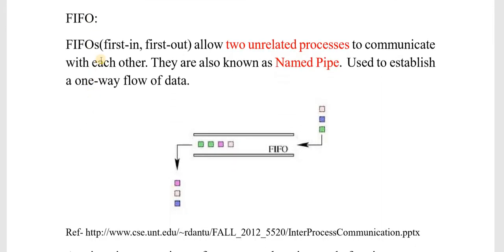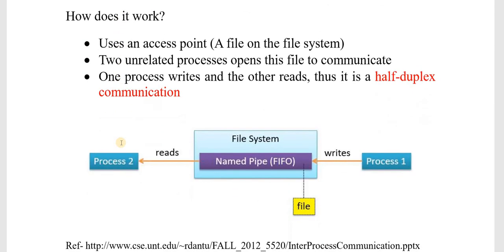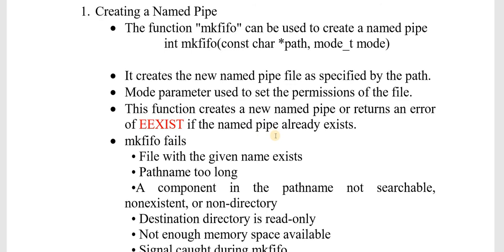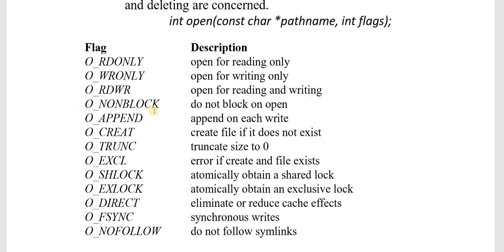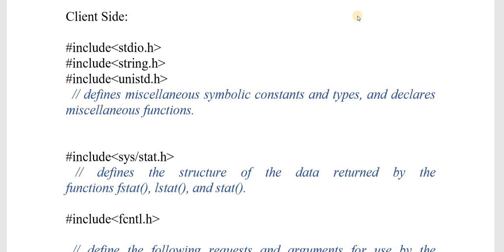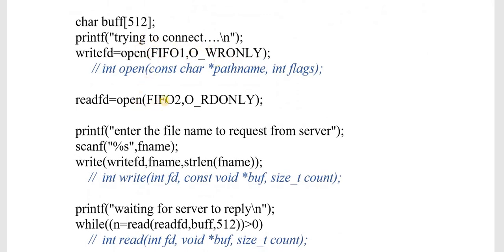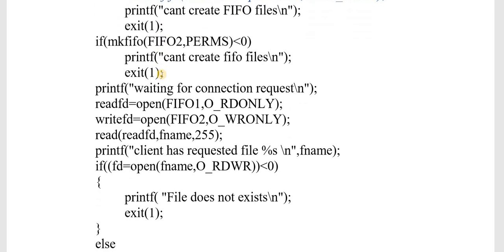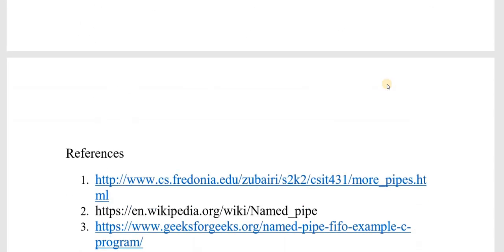FIFO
PG-2nd semester Jan-May2018